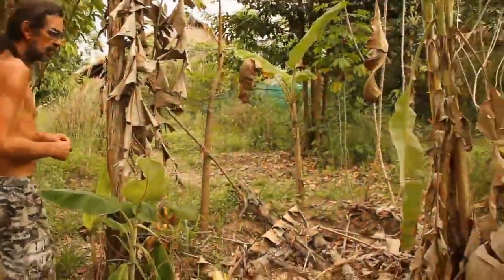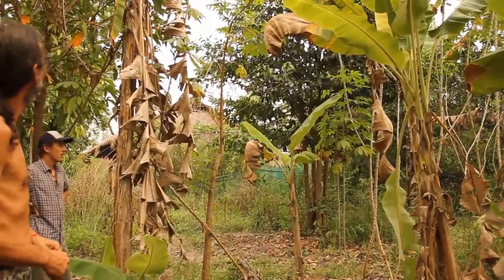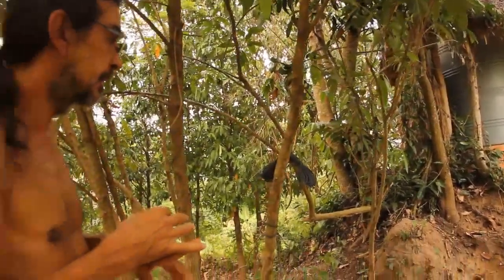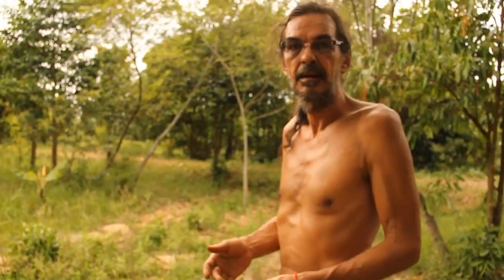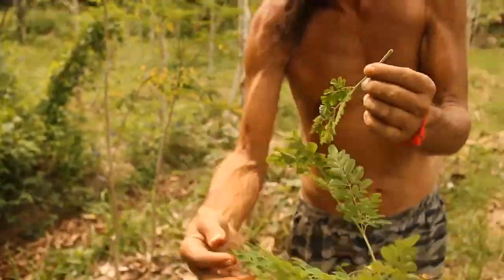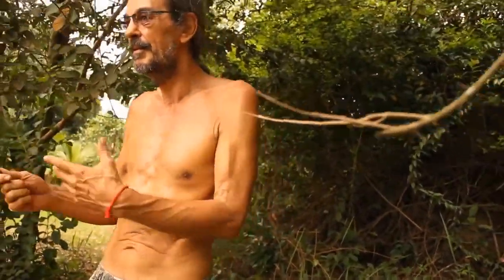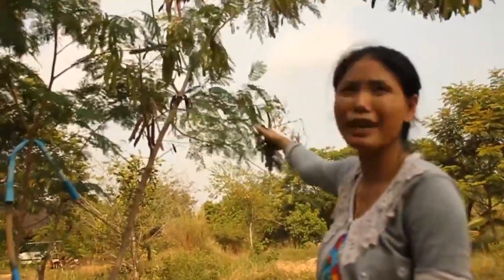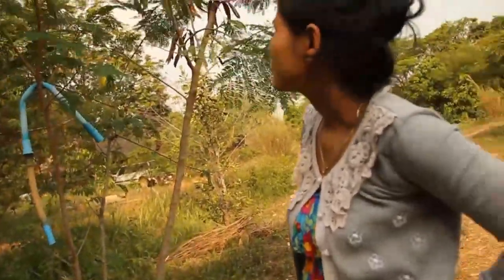The OM Permaculture Foodforest in Kampot, Cambodia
Akoo shows how his tropical foodforest works and explains the different plants and installations on the land. From Moringa trees to compost toilet – This tour takes you into the wide variety of permaculture projects on Akoos foodforest.

Recorded on the 19. ‎of April 2018 at OM Permaculture Foodforest, Kampot Province, South Cambodia.